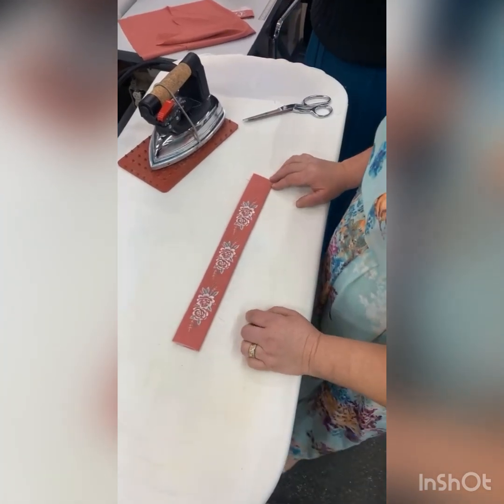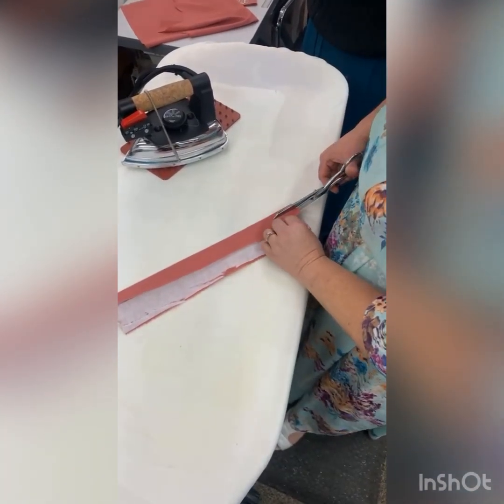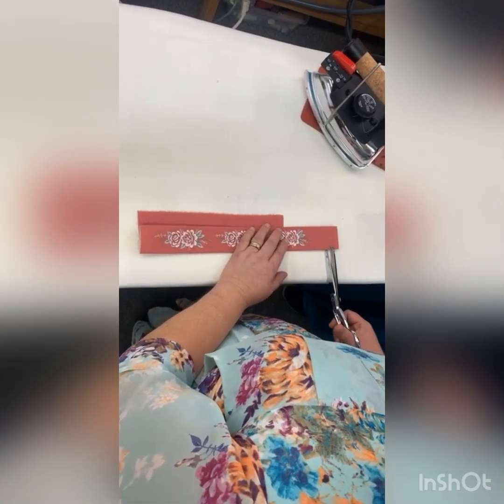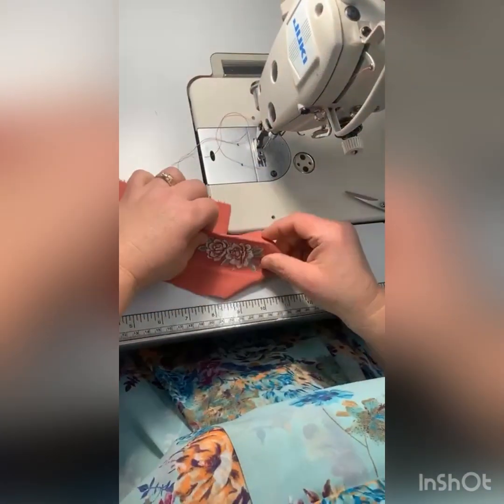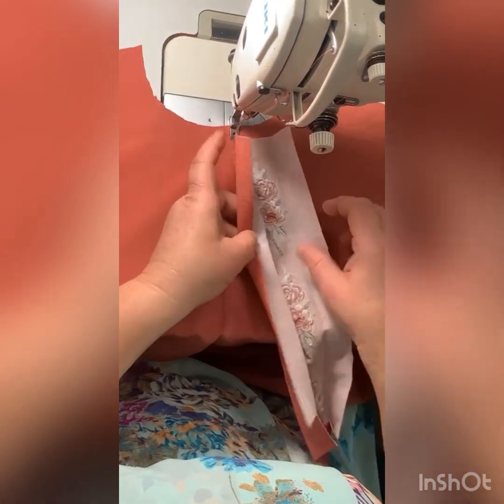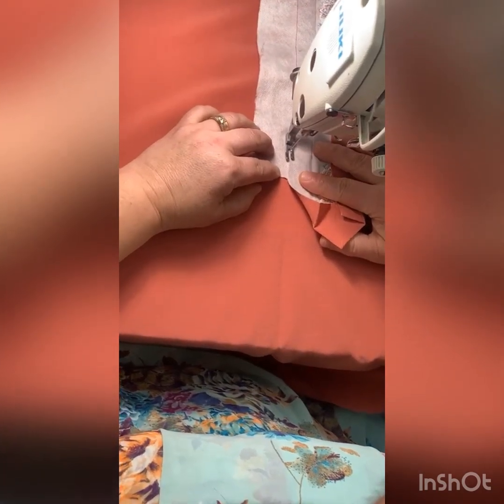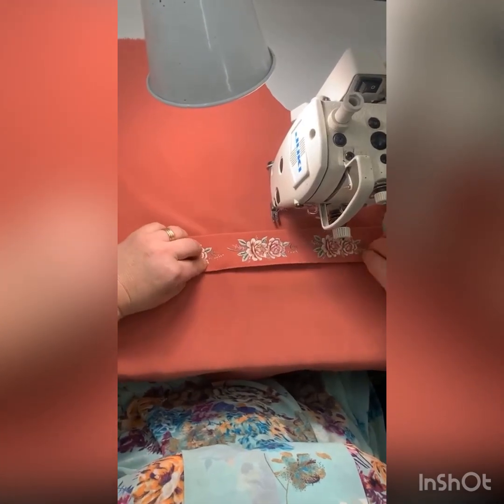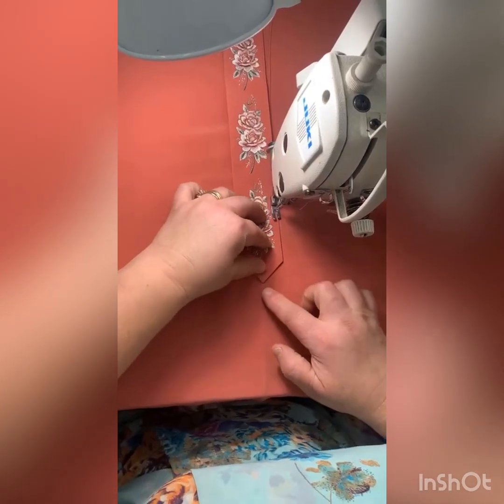Russian shirt front (stolbik/prepolak) sewing instructions (part 1)